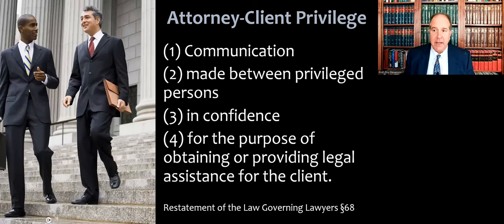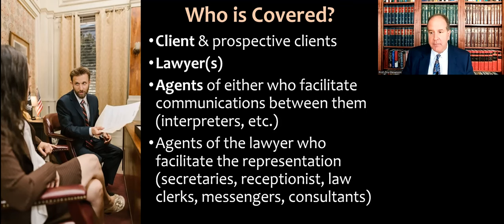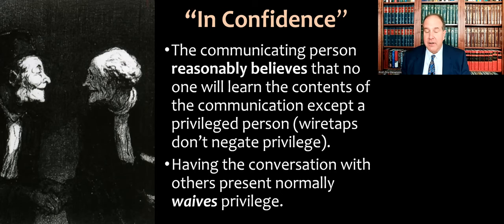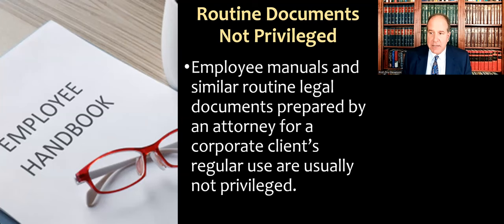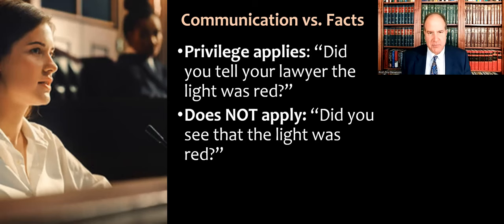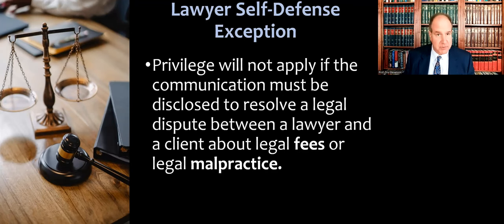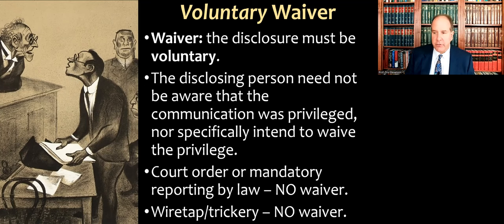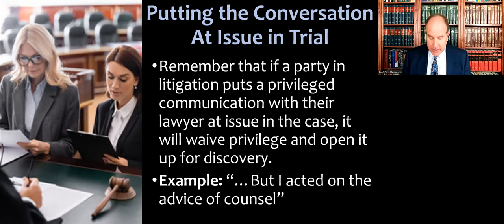Attorney-Client Privilege: The Basics (updated video)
Video lecture for my Professional Responsibility class (and MPRE prep) about the basic doctrine of attorney-client privilege - what is covered, what is not covered, and how parties inadvertently waive privilege. This is a redo of 3 shorter videos I recorded in 2020.